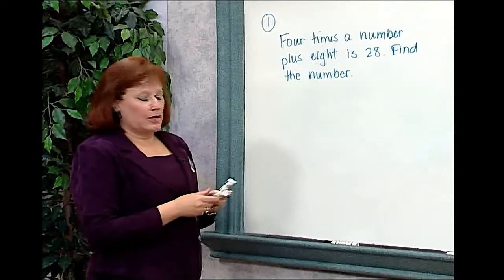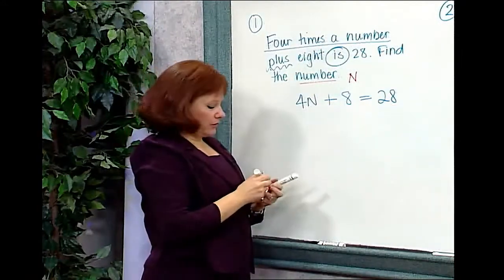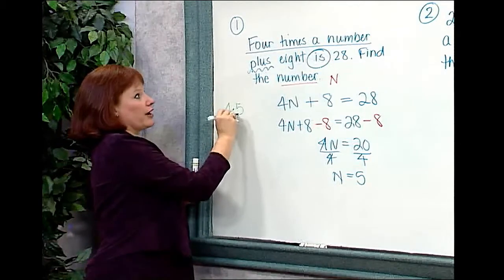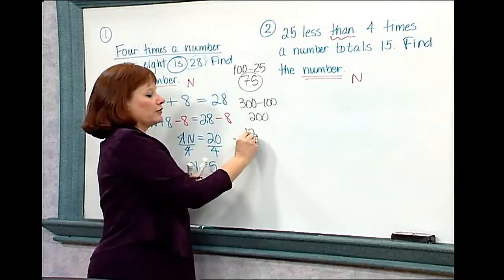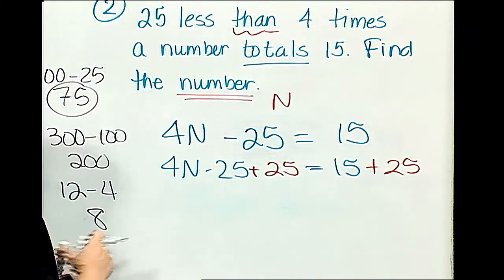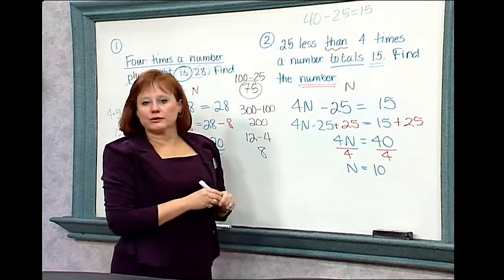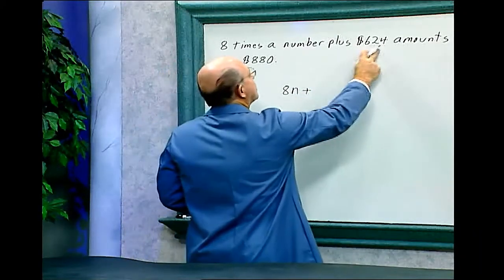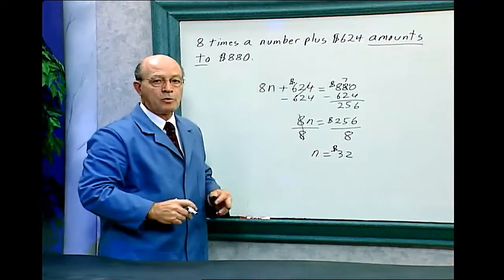Algebra I-Number Word Problems